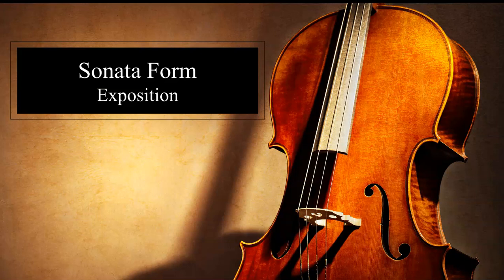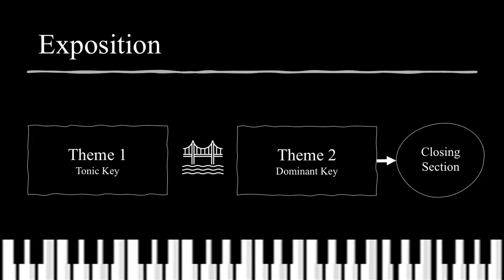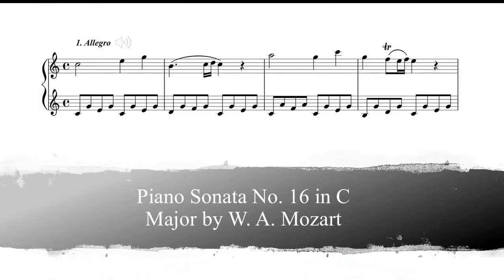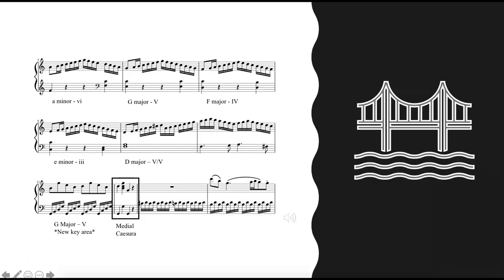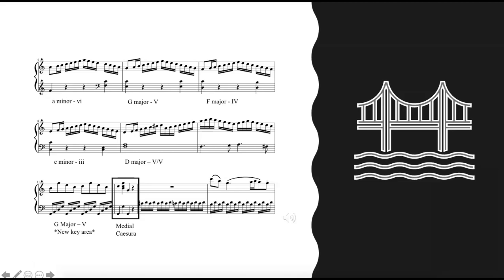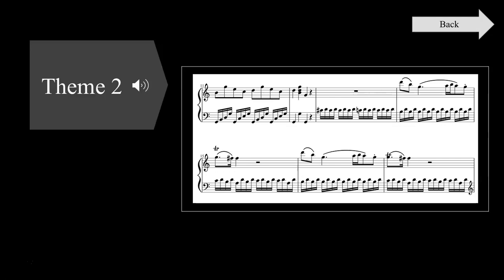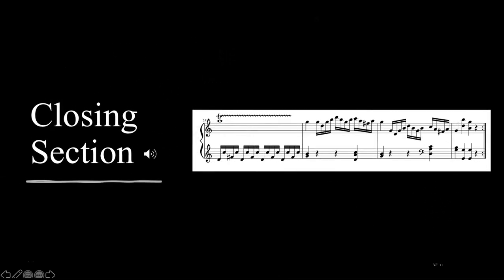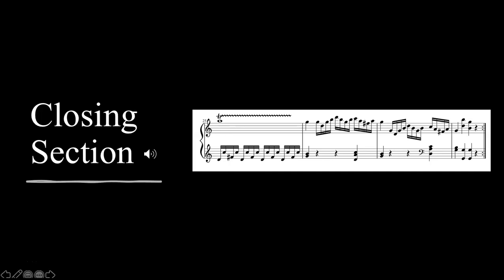Sonata Form - Exposition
Using Screencast-o-matic